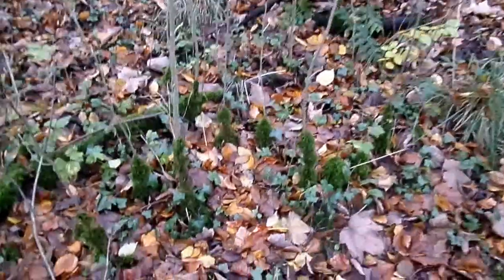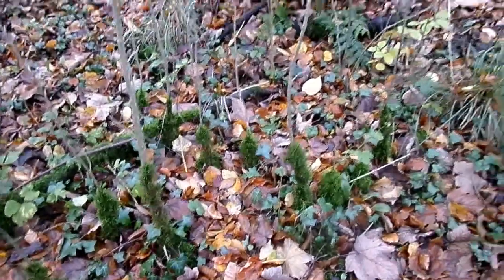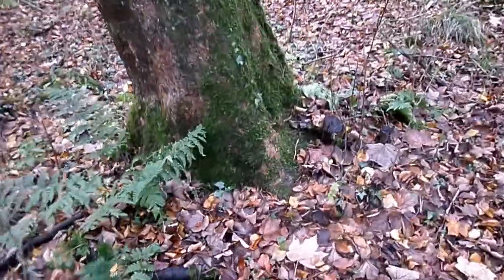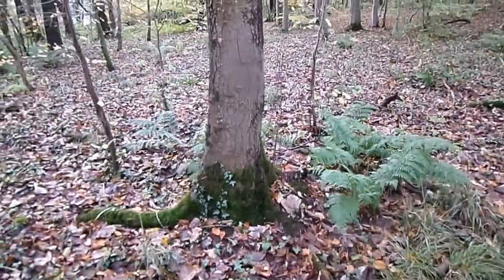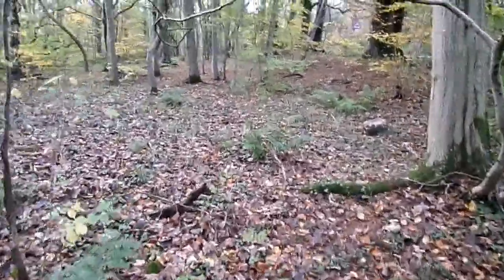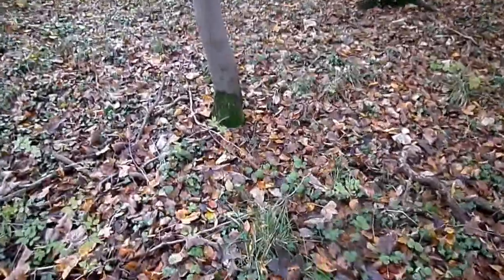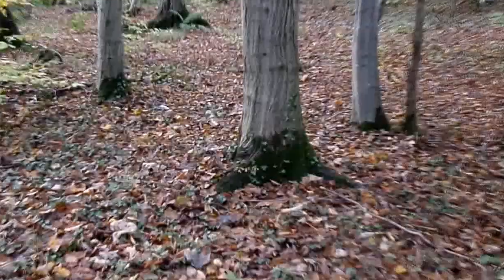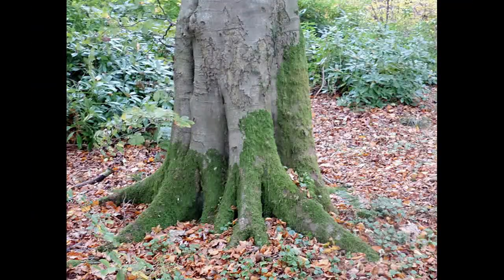The Evapotranspiration Layer or Why do Trees Wear Socks?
Many trees in woodlands have a layer of mainly moss growth encircling them and extending a few feet up the trunk from the ground. Evapotranspiration in summer from the herb layer ensures enough humidity to allow mosses and liverworts to survive in the 'dry' months.